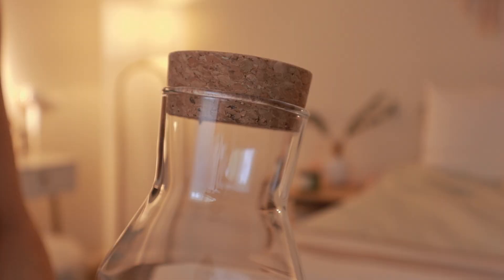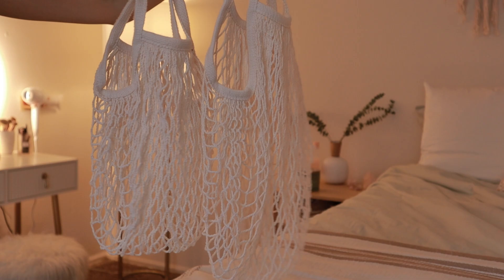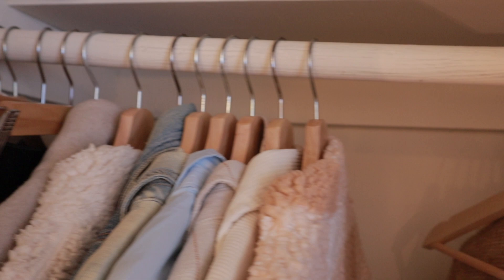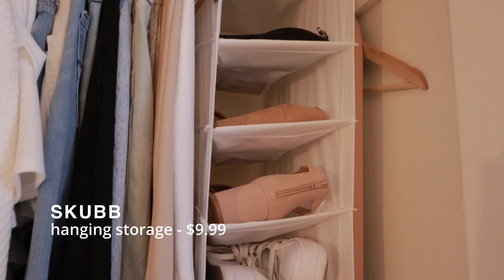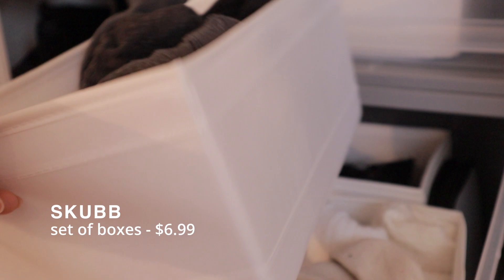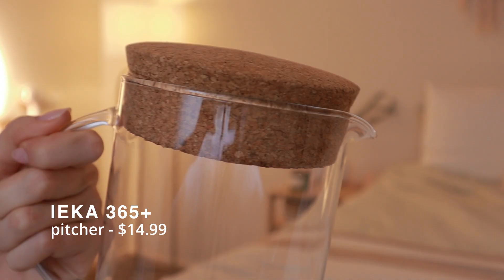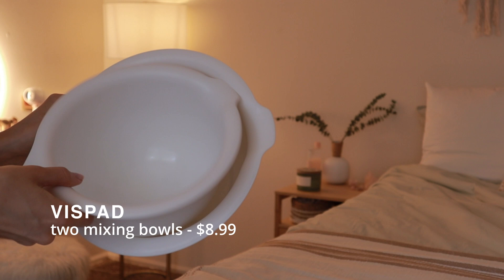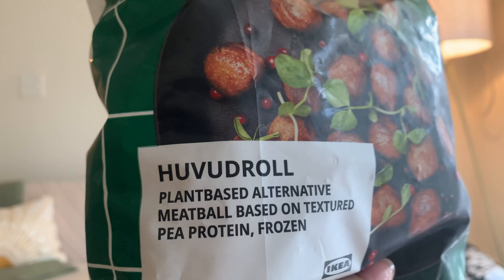10 BEST IKEA ITEMS FOR UNDER $20 | aesthetic budget IKEA finds | decor, organization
IKEA is perfect for affordable home, apartment or dorm finds on a budget! They have lots of decor, organization items, and everyday essentials/ Lately they have been really nailing the aesthetics too. Here are my top 10 IKEA finds for under $20 (most are even under $10) for an aesthetic and organized home!

⁺˚*･༓☾  PRODUCTS  ☽༓･*˚⁺‧͙
✧ mesh produce bag
✧ wooden hangers
✧ under bed storage
✧ shoe organizer
✧ fabric drawer dividers
✧ measuring cup
✧ plant mister
✧ mixing bowls
✧ soap dispenser
✧ plant balls